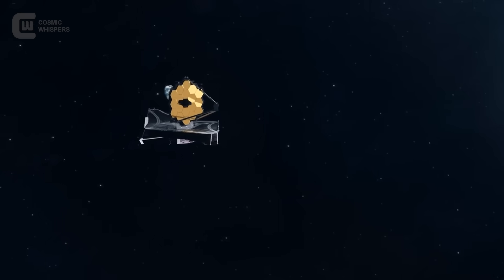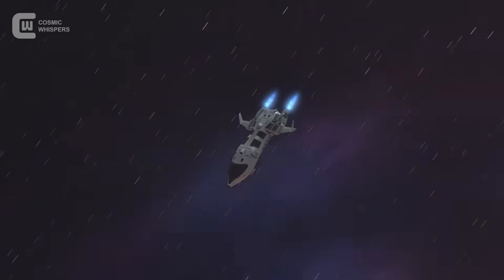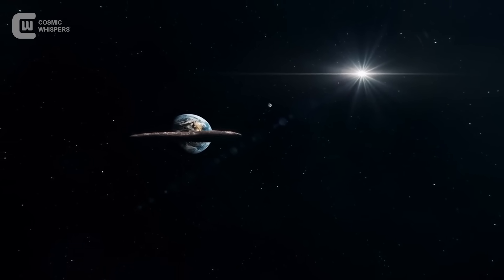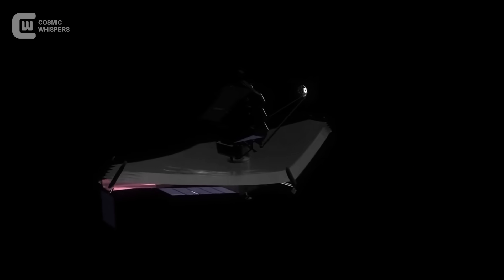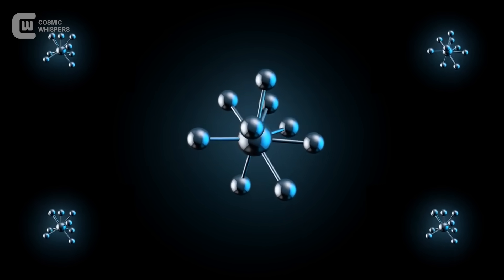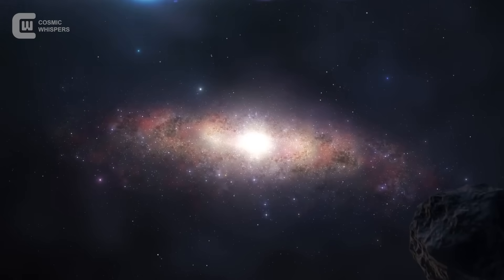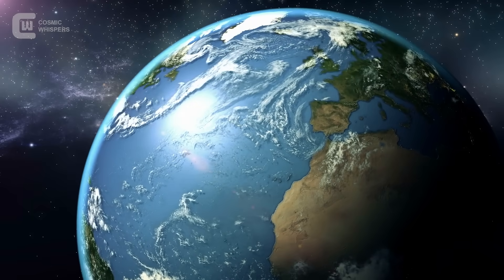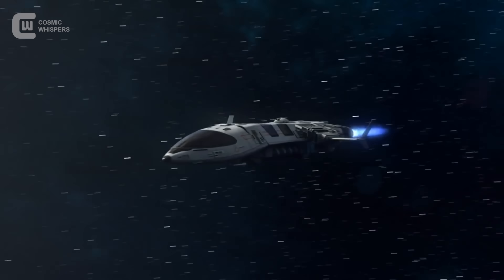ʻOumuamua: The Mystery Story Behind It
What was 'Oumuamua, and why did it defy everything we thought we knew about our Solar System? Let's find out the Mystery Story Behind It

In this video, we explore the full mystery of ‘Oumuamua, the first known interstellar object,  and uncover the latest scientific discoveries from 2024–2025, including new James Webb Telescope data and Project Lyra, humanity’s bold plan to chase it across the stars.

🕑 TIMESTAMPS:
00:00 – Intro: The 2025 Signal
01:32 – The First Interstellar Visitor
02:58 – Unnatural Behavior
04:06 – Theories & Controversies
05:50 – New Discoveries (JWST + 2025 Model)
07:11 – Project Lyra: Our Plan to Chase Oumuamua
08:33 – The Message It Left Behind

📌 SOURCES:
– NASA / JWST / ESO / Harvard Astronomy
– ESA / Initiative for Interstellar Studies (Project Lyra)